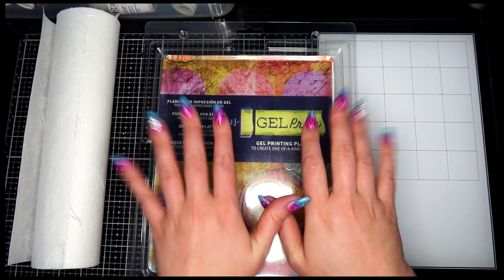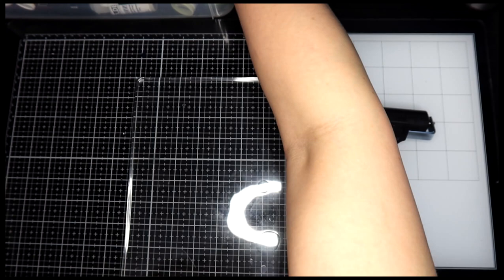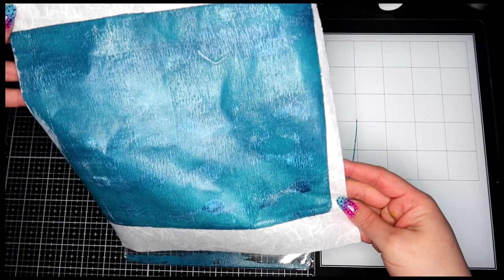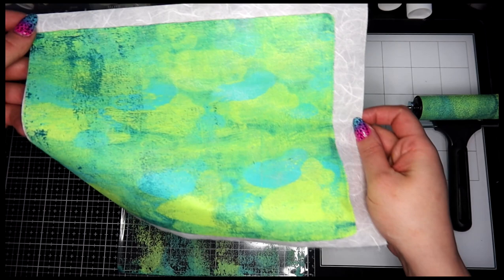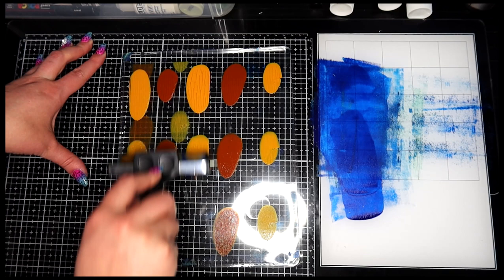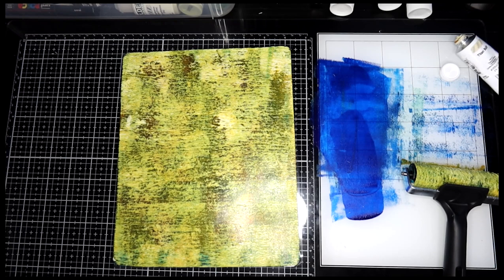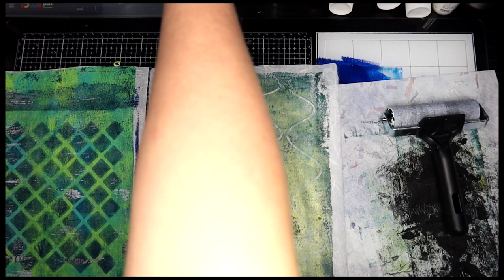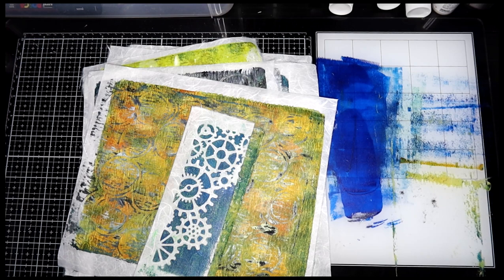Trying a Gelli Plate